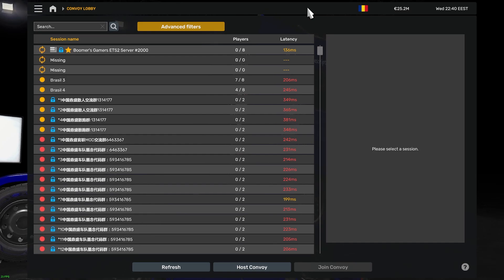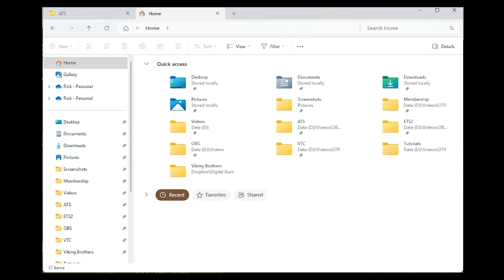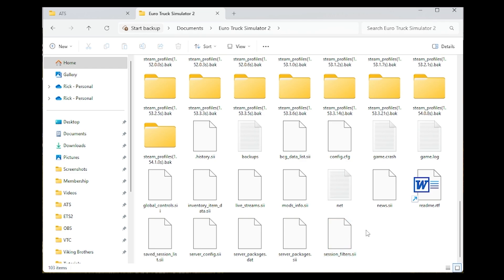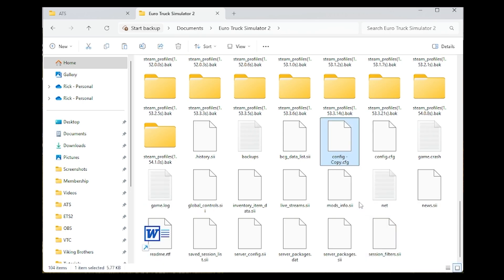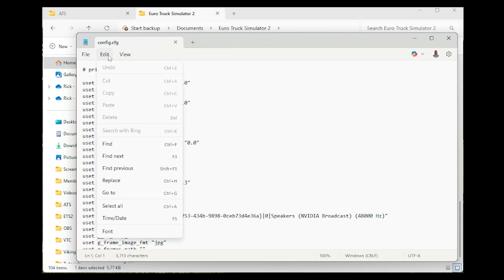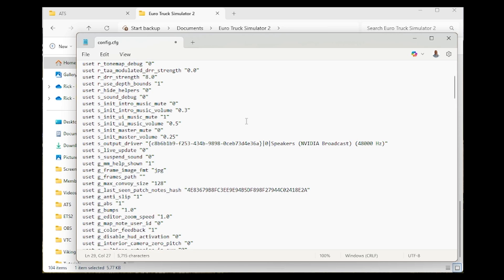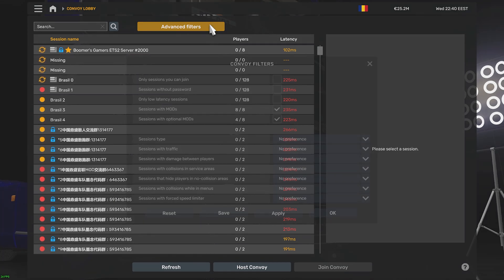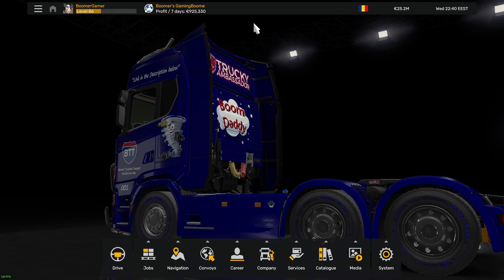How To Find 128 Player Servers in Euro Truck Simulator 2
Do you want to know how to find 128 player servers in Euro Truck Simulator 2? It's easy to set up your game to do this and I'll show you how in this video.

Steps:
1. Find your Euro Truck Simulator 2 config.cfg file - located by default under Documents/Euro Truck Simulator 2
2. Make a backup copy: right-click on file and select Copy, then right-click within current folder and select Paste
3. Open using Notepad: right-click on file and select Open with Notepad
4. Search for command line to edit: CTRL + F and type convoy in search field
5. Change uset g_max_convoy_size "8" to uset g_max_convoy_size "128"
6. Save and close file
7. Launch game and open Convoy Lobby to search for servers with up to 128 slots

MY PC SPECS:

MSI Codex Gaming PC with
Intel(R) Core(TM) i7-8700 CPU @ 3.20GHz
64 GB RAM
NVIDIA GeForce RTX 3070 Ti video card with 8 GB RAM

MONITOR:
MSI Optix MAG321CQR 2560 x 1440 144Hz Curved Gaming Monitor

GAMING GEAR:

Logitech G923 Steering Wheel & Pedals:

Sim-Panel ATS/ETS2 Button Box
Sim-Panel Eaton Style SKRS Knob Shift Topper

Logitech G733 Lightspeed Wireless Gaming Headset

Logitech G Driving Force Shifter

Logitech G213 Gaming Keyboard

Logitech G502 HERO Gaming Mouse

NexiGo N660P 1080P 60FPS Webcam

Foam Windscreen for Blue Yeti Microphone

Neewer Chromakey Backdrops, Double-Sided Green Screen and Blue Screen

Limostudio Photo Video Photography Studio Reflector Disc Holder

LINCO Lincostore Photo Video Studio Light Kit

Want to send Boomer something in the post that might get opened during a live stream? You can send it here:

BoomerGamer
631 N. Stephanie St Unit 200